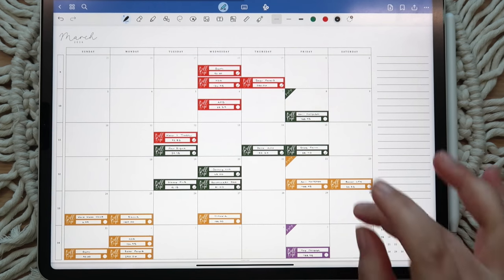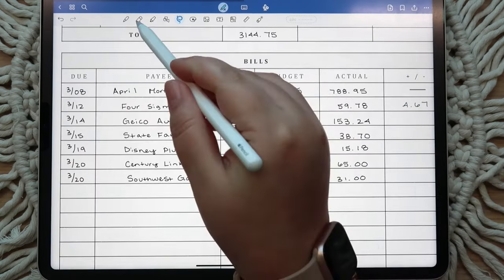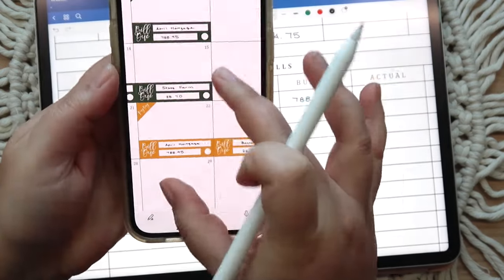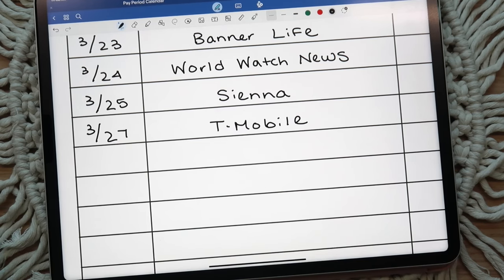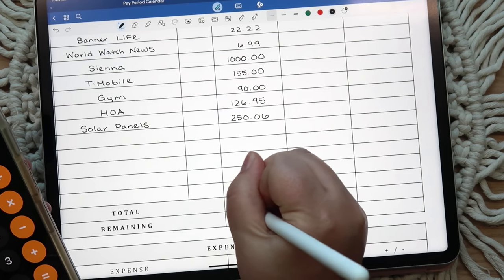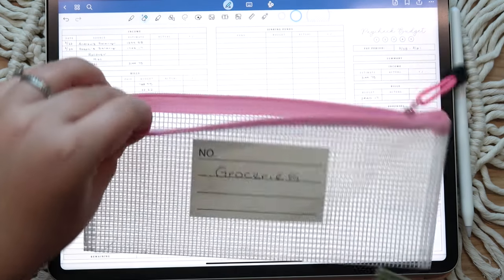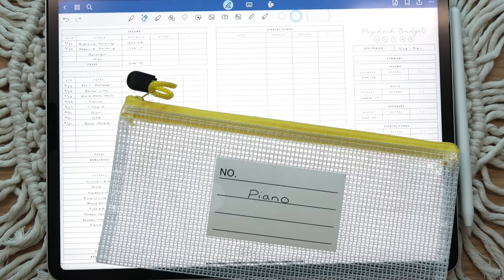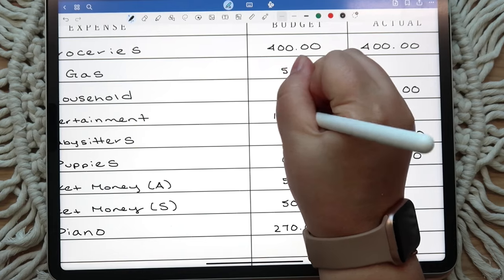Payday Routine | Bi-Weekly Paycheck Budget Set Up & Cash Envelope Stuffing | March 22nd 2024 💵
Hey everyone!

In today’s video, I am sharing our payday routine, and setting up our paycheck budget for the 22nd of March, 2024, as well as stuffing our cash envelopes for the pay period.

Pink Calculator

Xoxo,
Stephanie Anne

DIGITAL PLANNING PRODUCTS I USE AND LOVE:
- 2nd Generation Apple Pencil
- Apple pencil tips